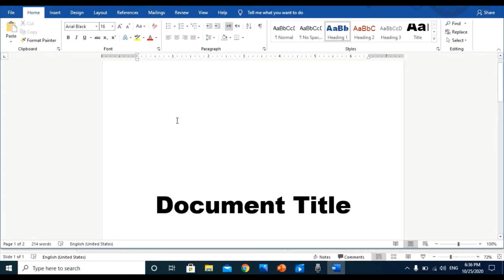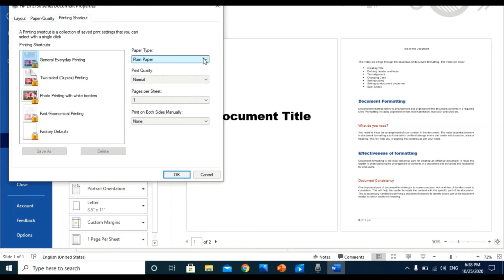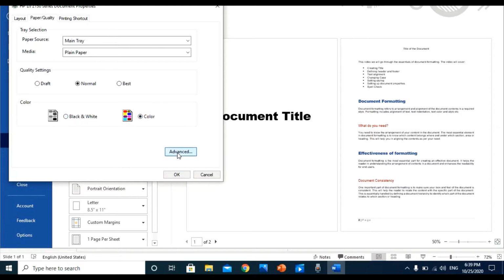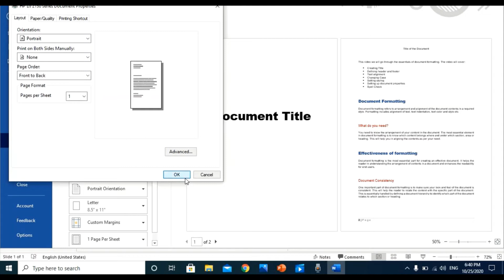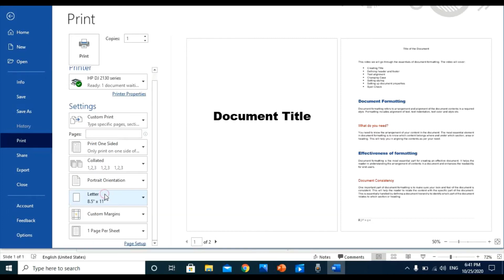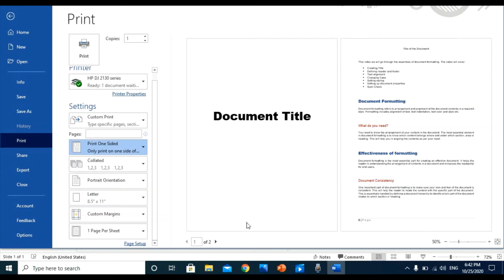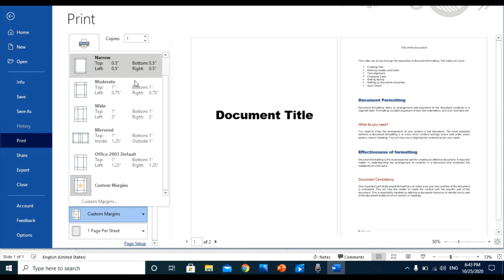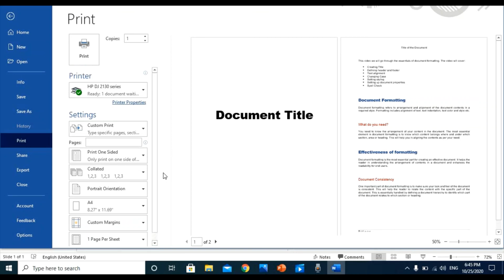MS word Print tutorial - How to Print Word Document ! Print features Overview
In this video tutorial I will show you how to use print functions and an overview of Print features.
How to print in MS word 2019
How to print a Microsoft Word document.